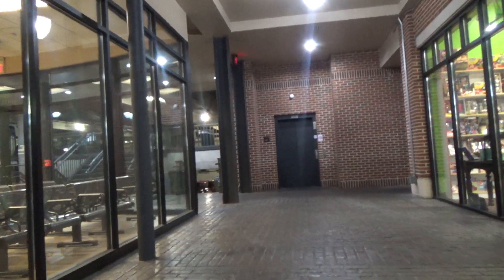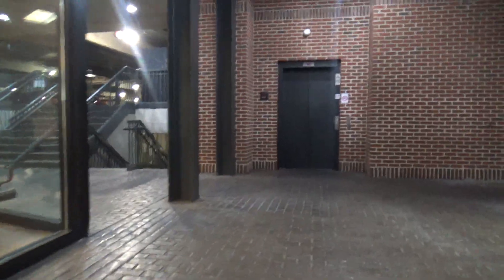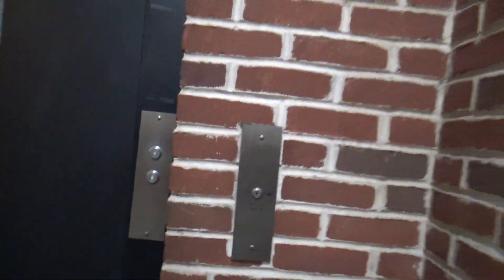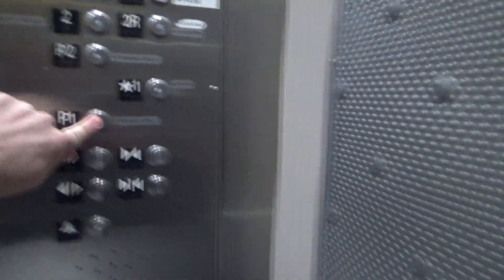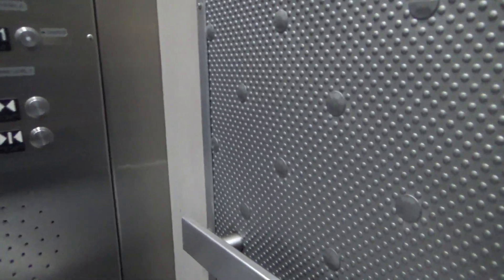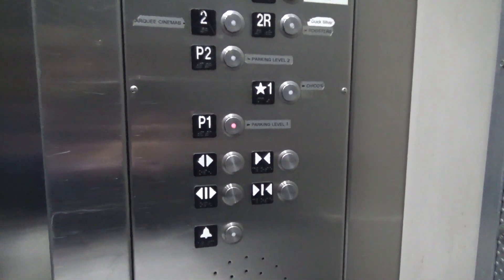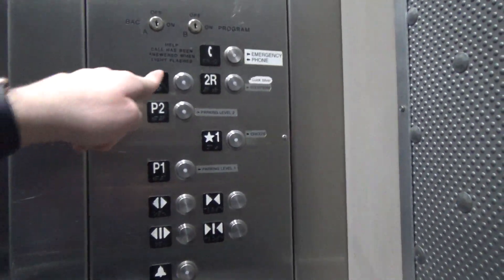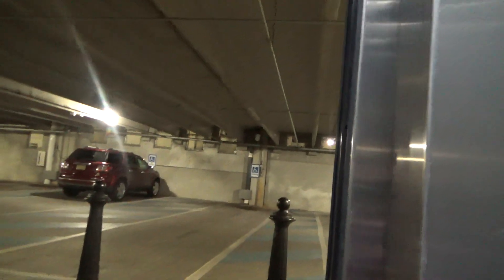Schindler 330A Hydraulic Elevator - Pullman Square - Huntington, WV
(Recorded on 1-26-21) This is a nice Schindler elevator for a shopping plaza in downtown Huntington!

Elevator Information
Brand: Schindler
Fixtures: HT VR
Floors Served: 4 (P1, *1, P2, 2)